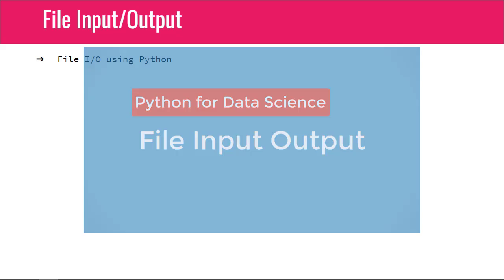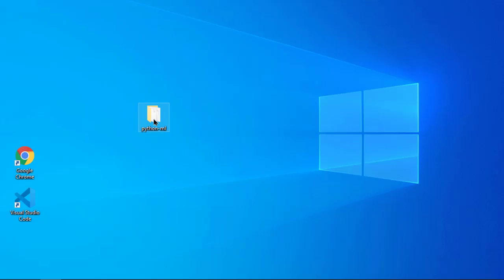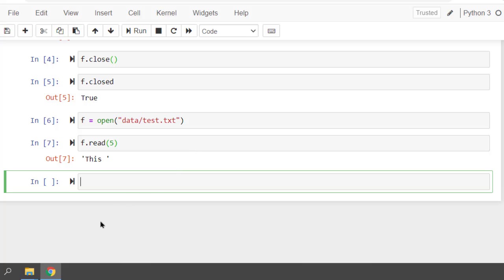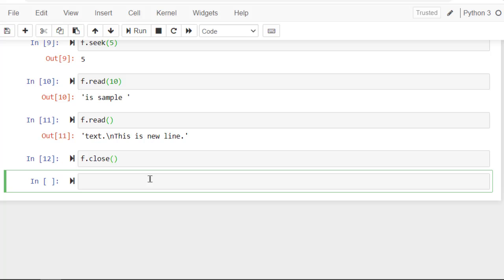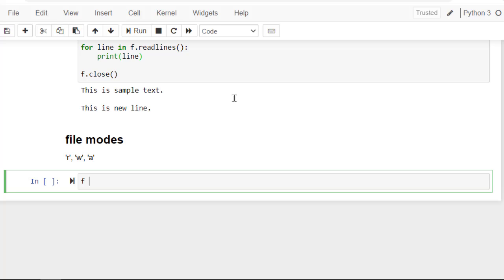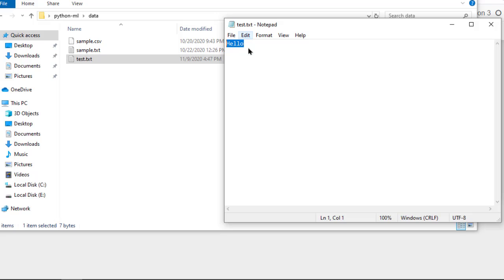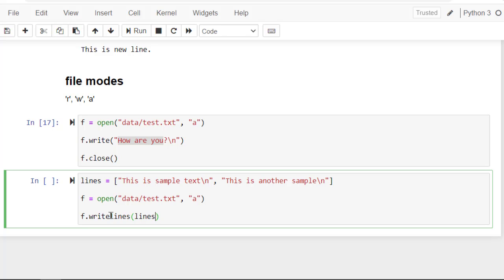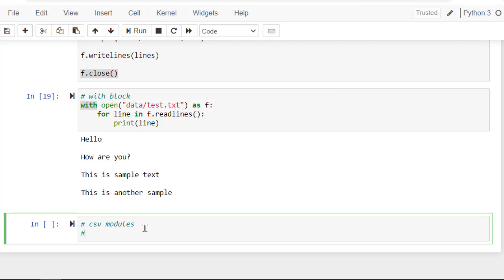File Input Output | Working with Files | Python for Data Science | Learn Python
In this video, I explain different Python file handling mechanisms. I demonstrate in practical way how we can perform file input and output operations. There are two main methods to work with files. One using simple iterative calls to open files and another by using 'with' block in Python.

In this video, I first show how we can read data from a file using open function in Python. This open function takes file name as argument and second argument is the file mode which is "read" by default. I also show a demo of how we can write files as string or from a collection using writelines method.

Finally, I show the use of "with" block to easily work with files. Using this, we do not need to explicitly close the file. It will be closed when the with block ends.

How to read data from a file in Python [0:43]
How to write data in a text file in Python [7:03]
Using with block in Python [12:21]